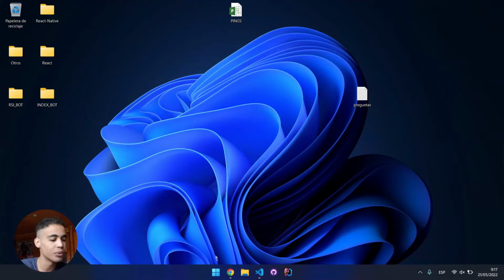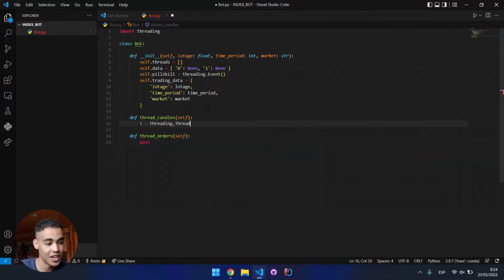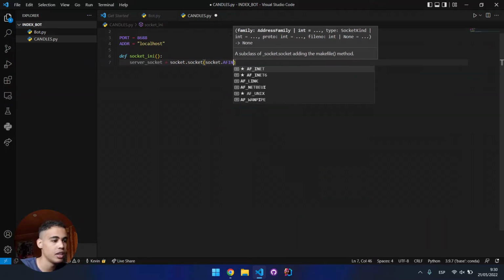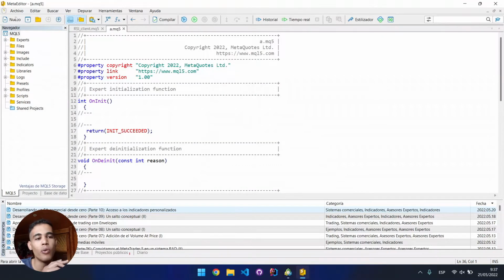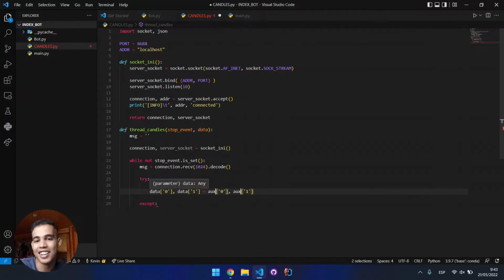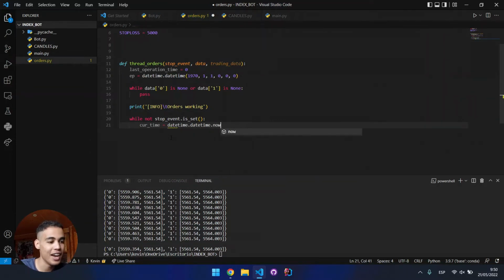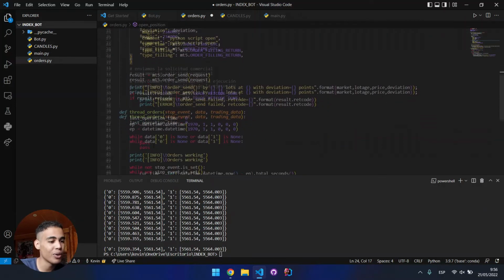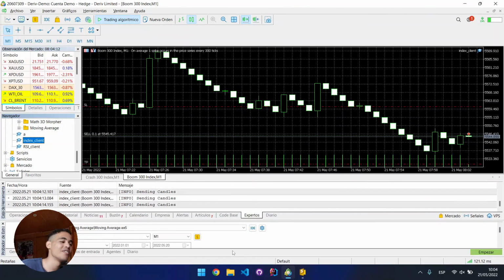PYTHON SYNTHETIC INDEX TRADING BOT!! - RECEIVING CANDLE DATA FROM MT5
YOU MUST INSTALL THE MT5 LIBRARY FOR PYTHON:
pip install MetaTrader5

In this video I'm going to teach you how to create a PYTHON TRADING BOT that uses MT5 and trades in SYNTHETIC INDEX market!!

Content of the video:
0:00 - Intro
0:35 - Setting MetaTrader5
1:24 - Bot main class
11:10 - CANDLE thread (Python Server)
17:15 - Main file
19:35 - Sending CANDLE data (MQL5 Client)
24:20 - CANDLE thread (Python Server)
27:51 - ORDERS thread
40:50 - Debug errors
44:50 - Final test
46:17 - Outro